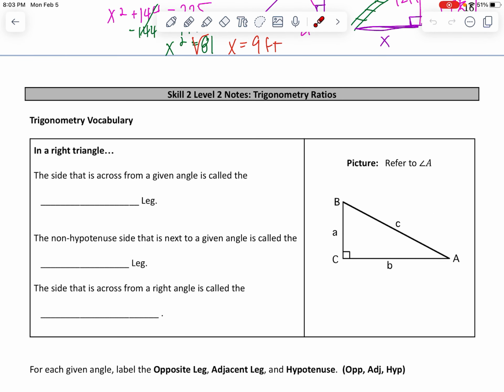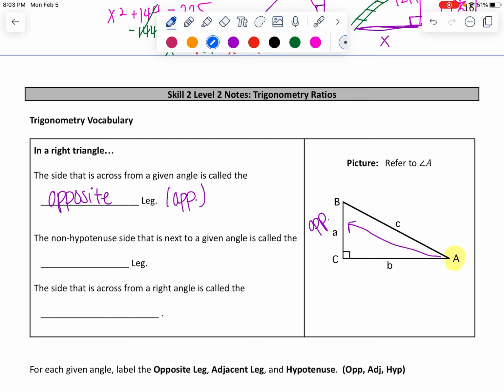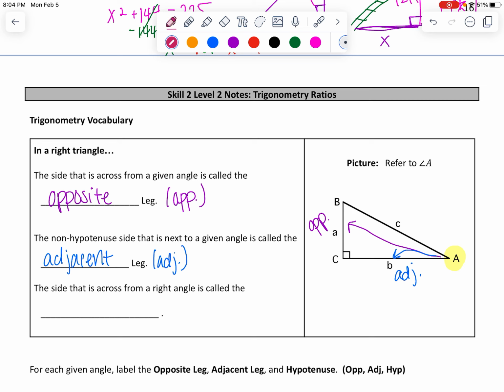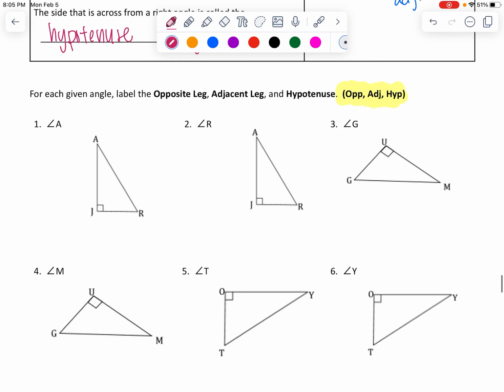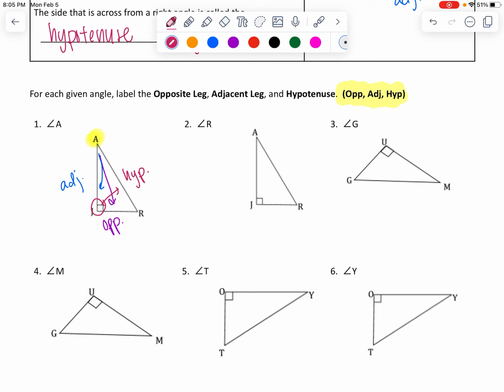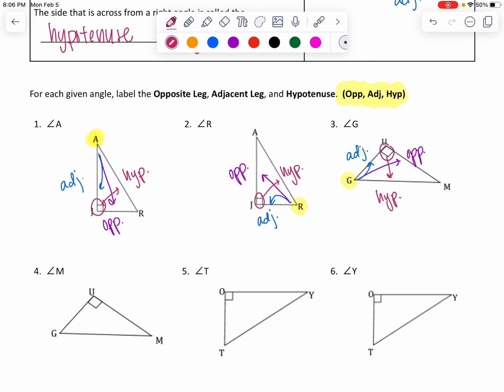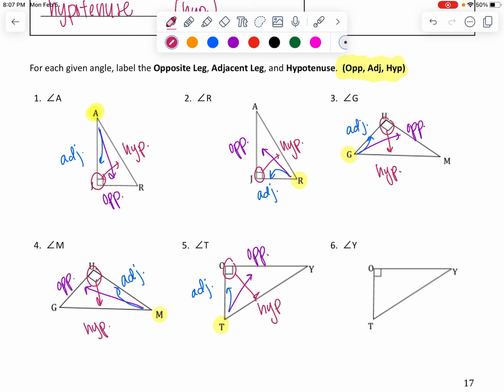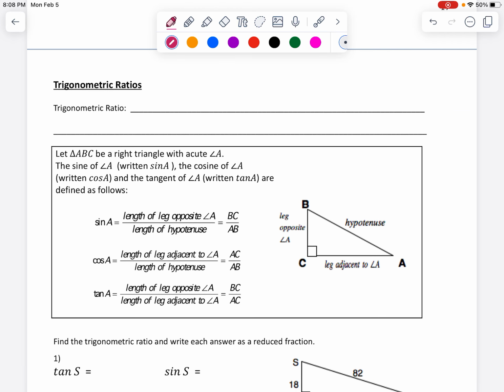Unit 4 Skills 2 Level 2 Notes Part 1 (pg.17)